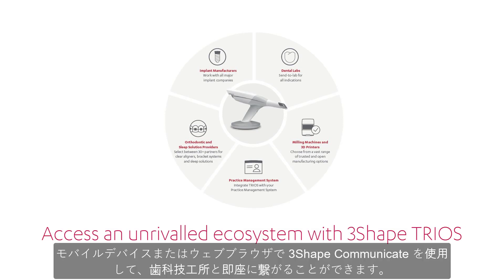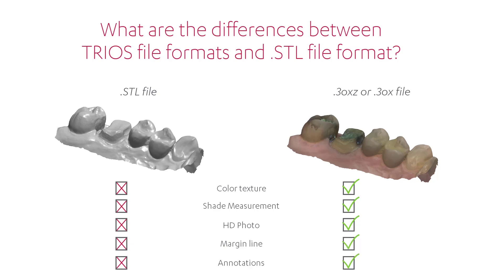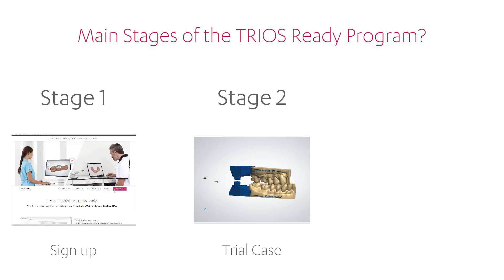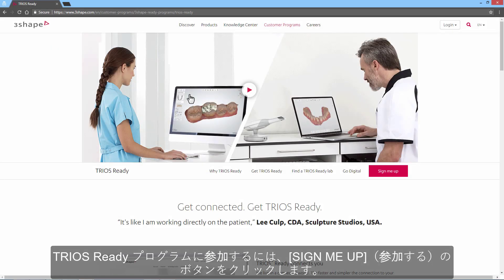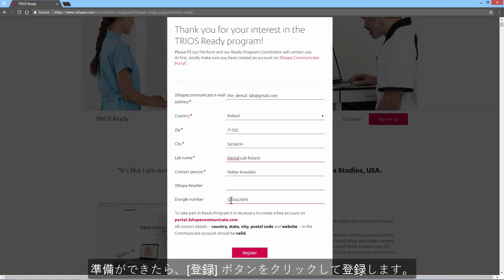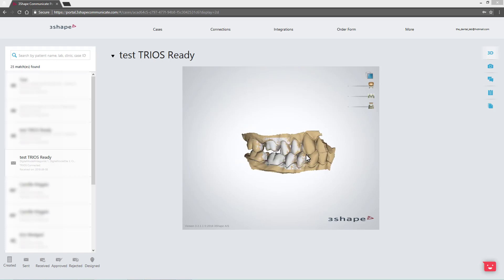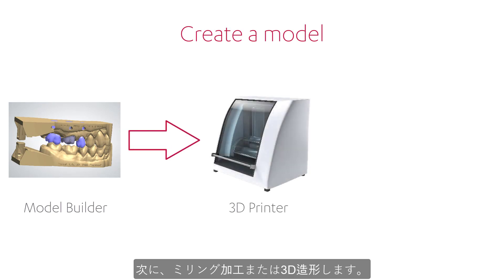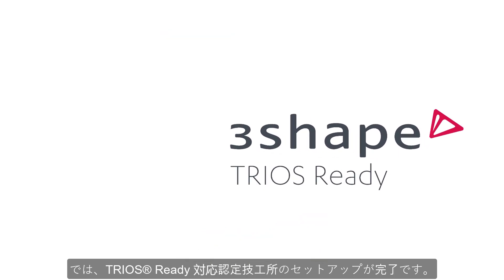TRIOS Ready - How to become TRIOS Ready (using 3rd party design software) JP